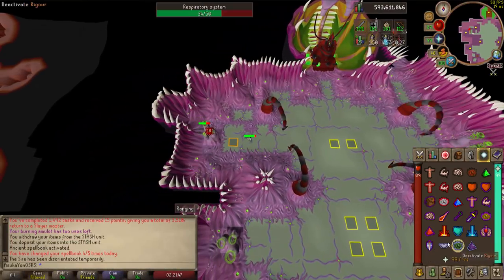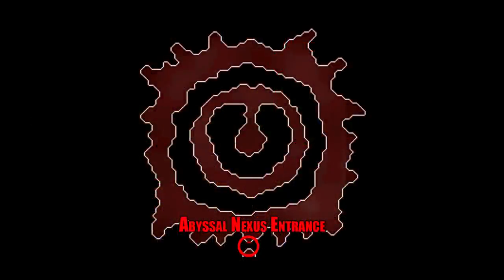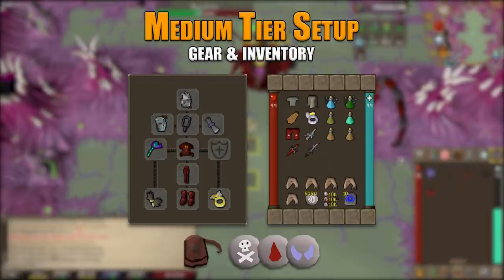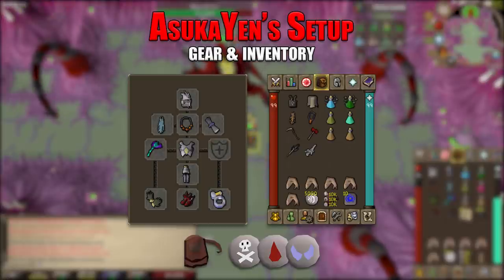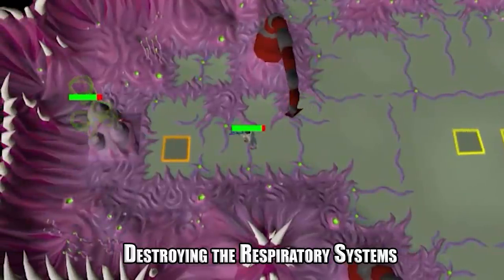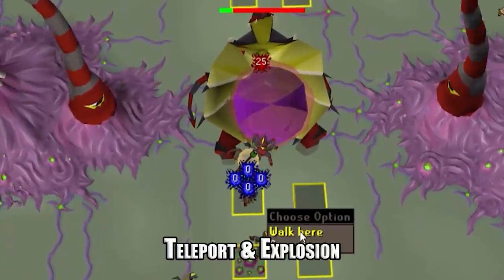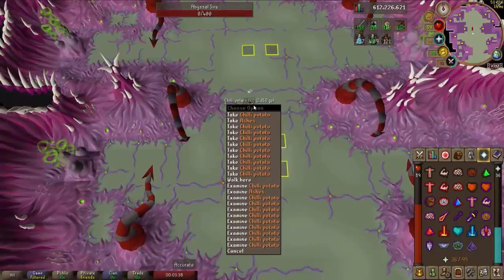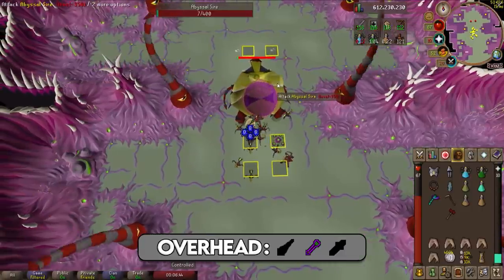OSRS Abyssal Sire Guide [2021]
0:00 - Intro
0:40 - Abyssal Sire Hard Requirements
1:40 - Abyssal Sire Suggested Requirements
2:21 - Location and How to Get There
3:17 - Suggested Gear Setups
3:20 - Low Tier Setup
4:29 - Medium Tier Setup
5:29 - High Tier Setup
6:30 - AsukaYen's Setup
8:14 - Boss Room Layout
9:07 - Abyssal Sire Mechanics & Attacks
9:10 - Disorienting/Stunning the Abyssal Sire
9:47 - Respiratory Systems
10:11 - Melee Attacks
10:41 - Juvenile Spawns
11:13 - Miasma Pools
11:42 - Teleport & Explosion
12:26 - Example Fights & Kills
17:13 - Ending Words
17:45 - Outro